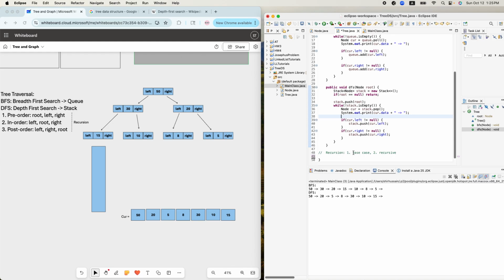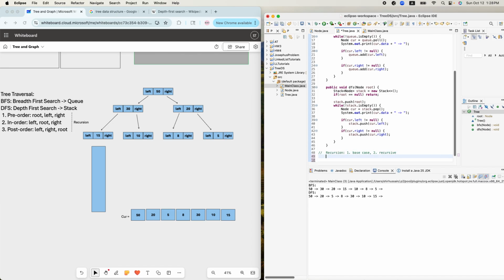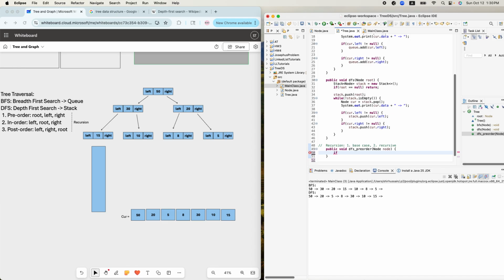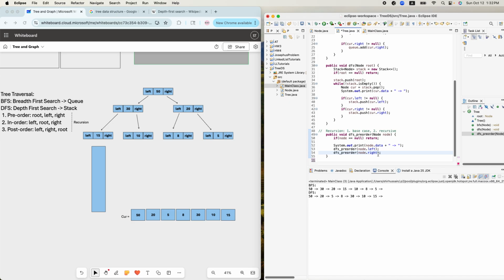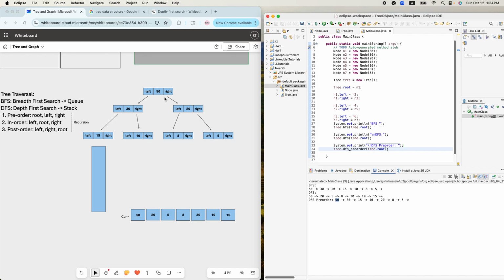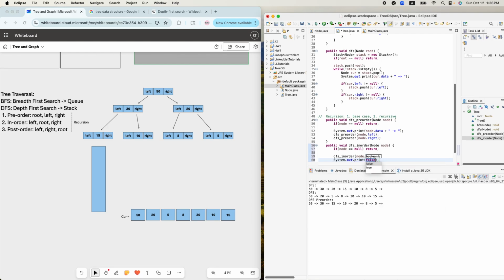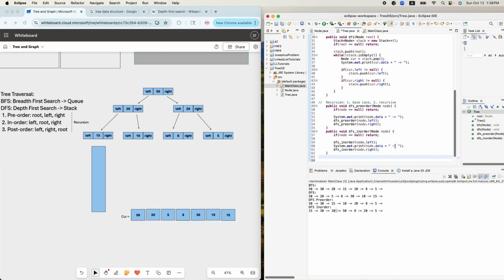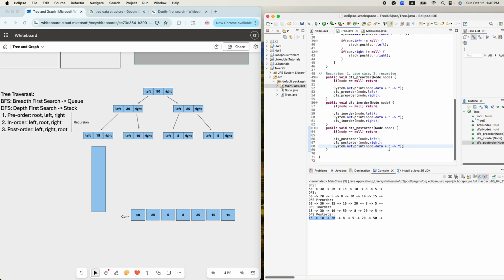13 DFS Tree p2 Recursive approach